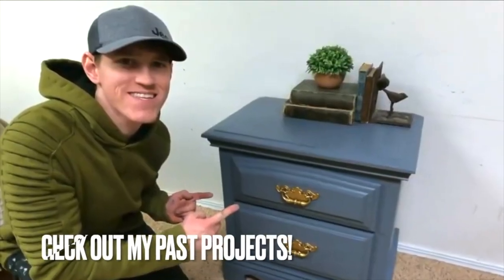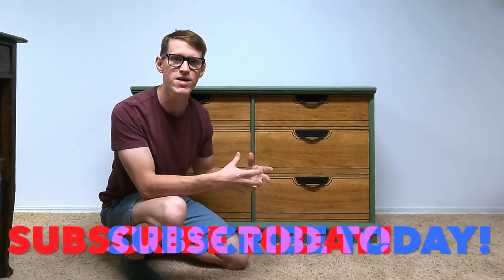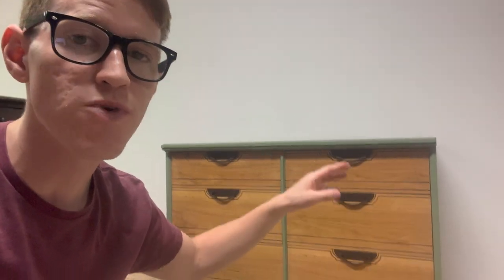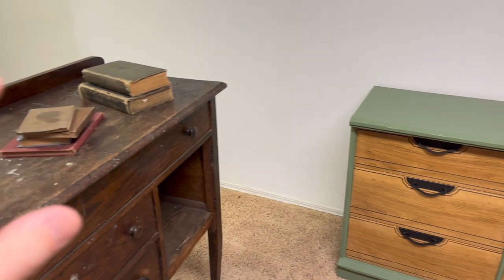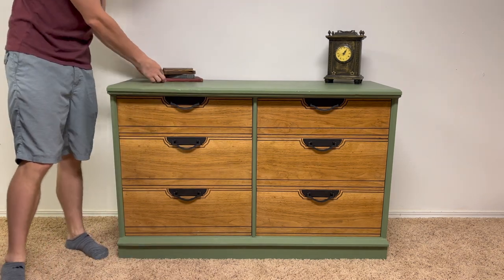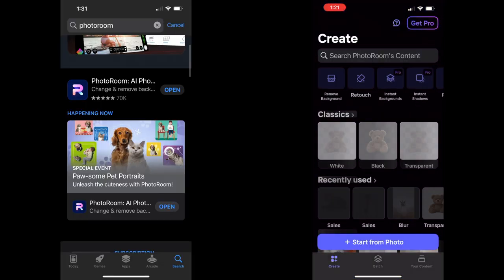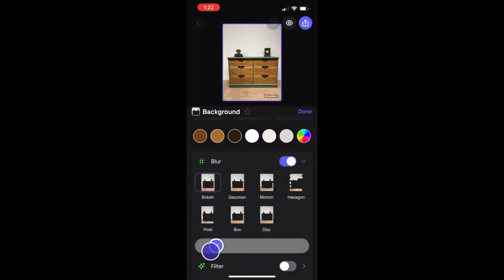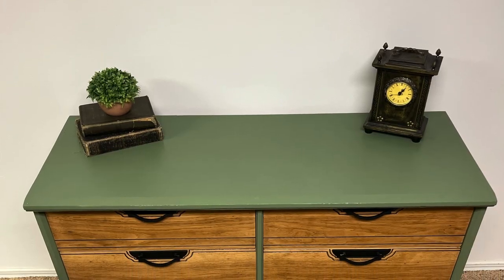Flipping Furniture: How To EASILY Stage And Take Pictures Of Refinished Furniture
Staging your piece of furniture is one of the most crucial parts when refinishing and flipping furniture! In this video I'll be sharing how I stage my furniture and get it ready to post on Facebook Marketplace 🪑

JOIN me over on the  @SLA'S GARAGE  YouTube channel for weekly uploads on my 1986 Jeep Grand Wagoneer project! PLUS, rare, vintage car memorabilia hunting adventures & finds, classic cars and much more!
Instagram and TikTok: @slasgarage
Grand Wagoneer Instagram and Facebook: @the_grand_waggy